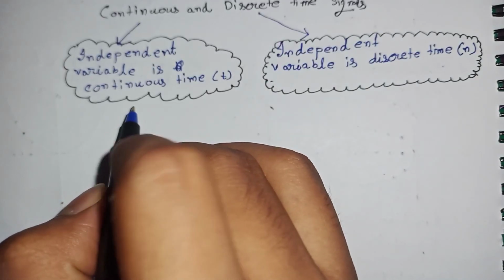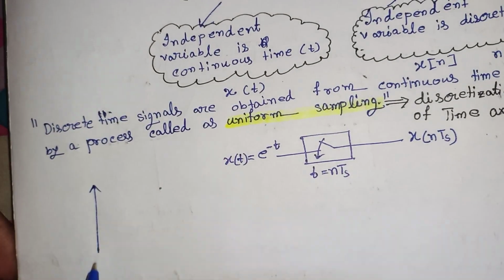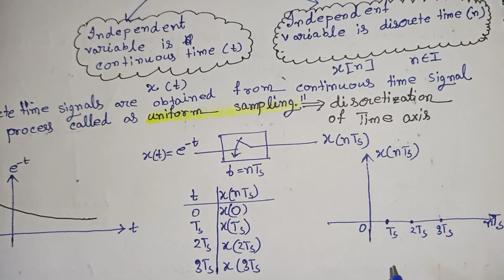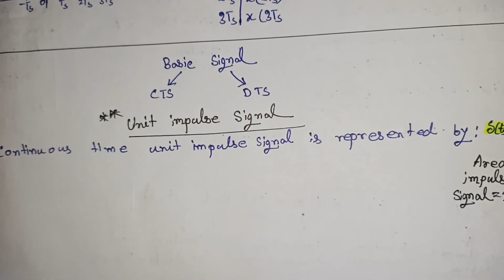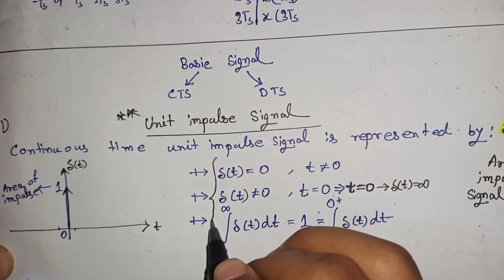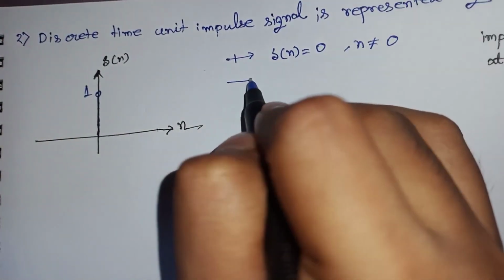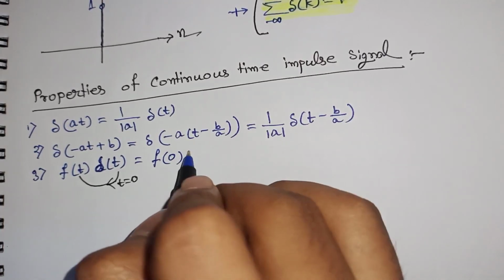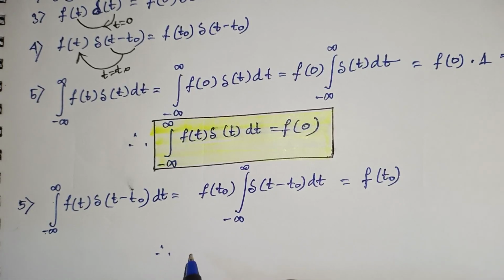Continuous and discrete signals & Impulse signal